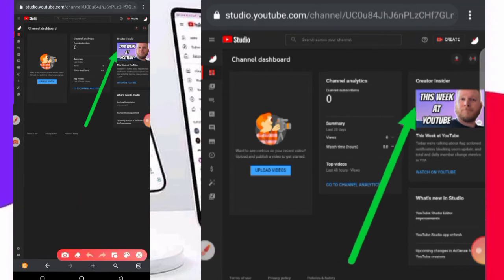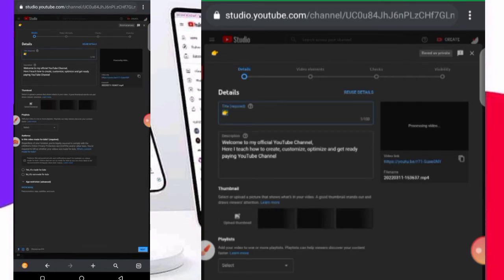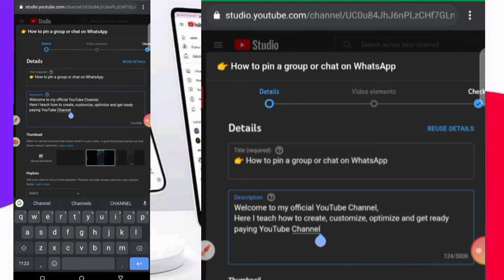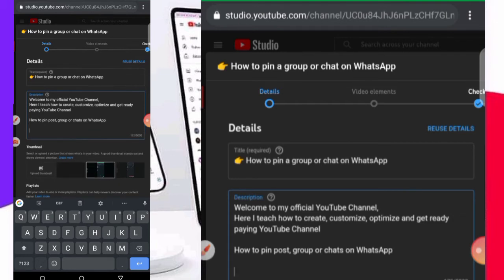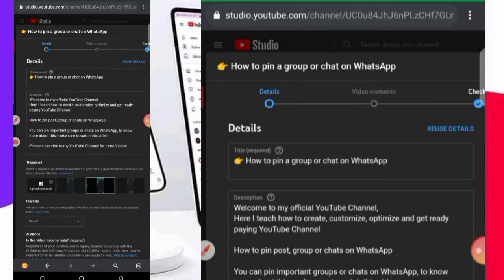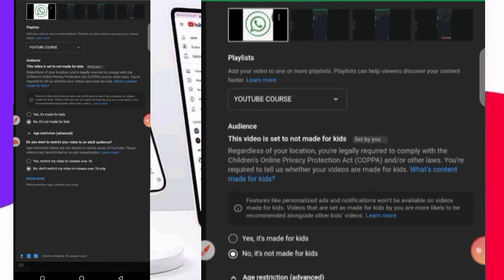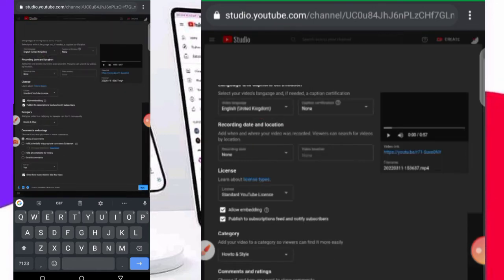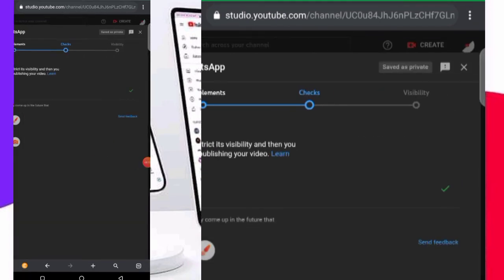👉 How to Upload Video on YouTube Studio (Beginners Guide on mobile 2022)